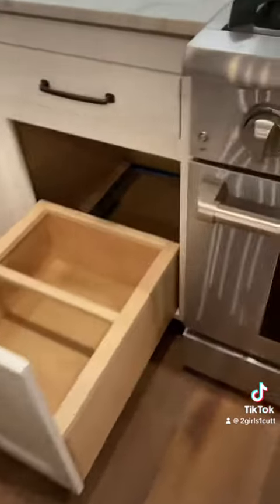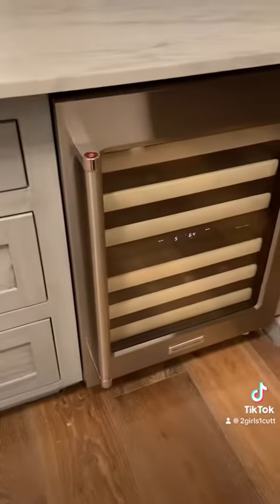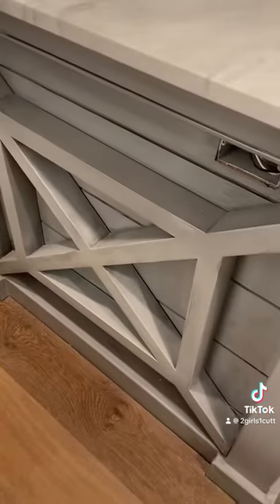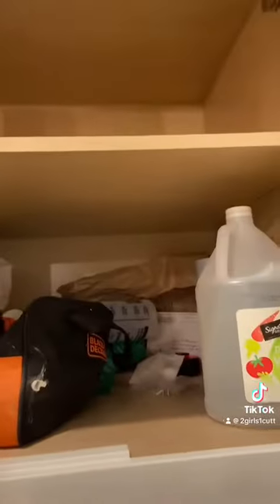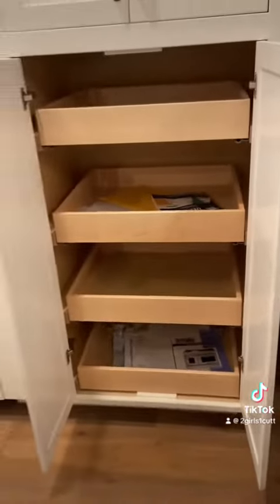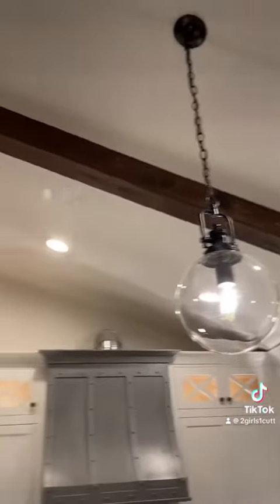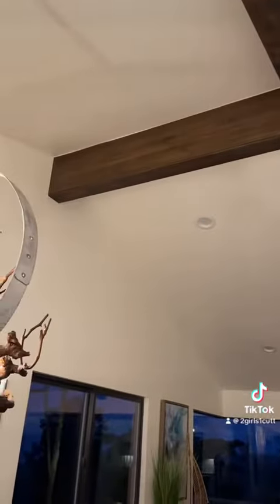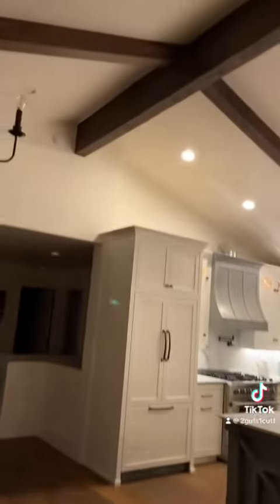Take the tour of a Custom Kitchen, Hood and beams I built in Cambria, California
I designed, built, finished and installed this project in Cambria, CA.